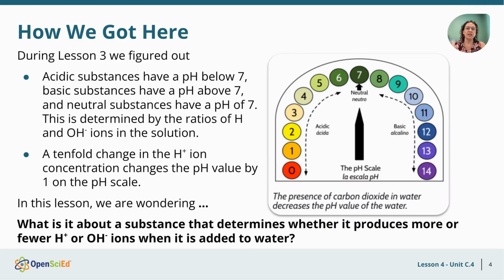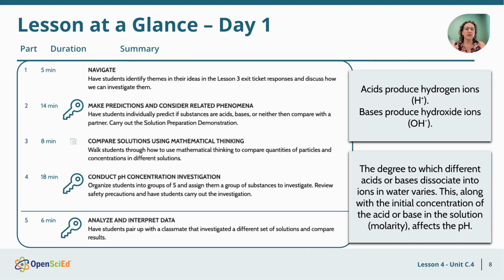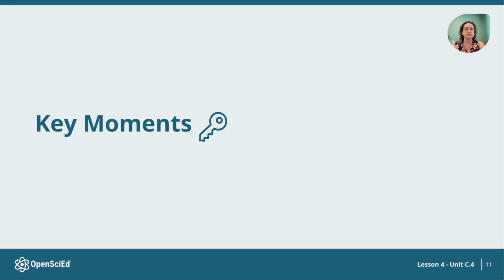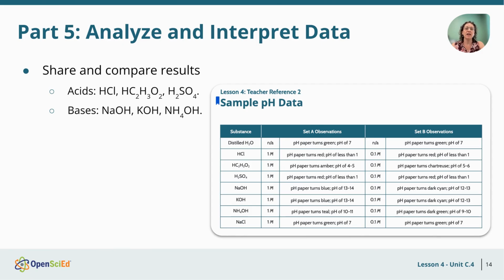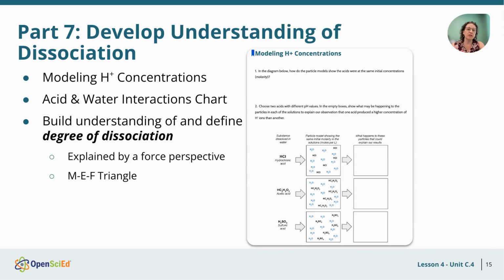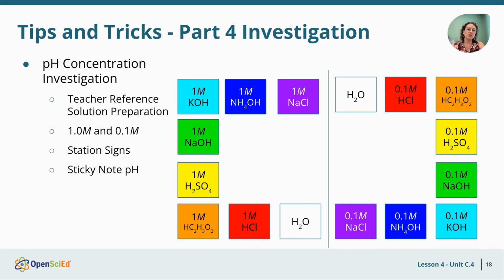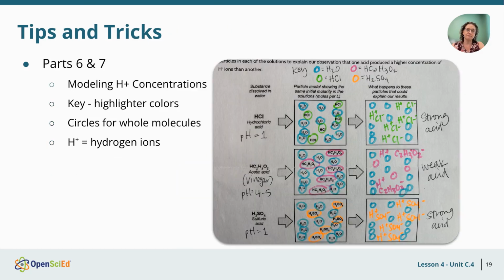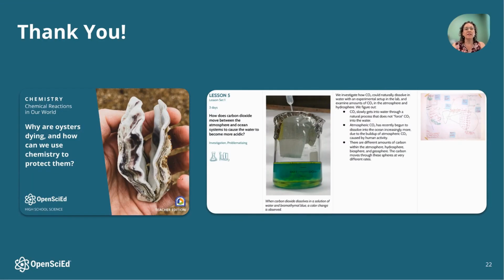Unit C.4 Lesson 4 Planning Video | OpenSciEd On-Demand Resources